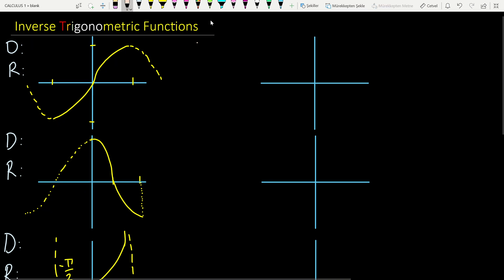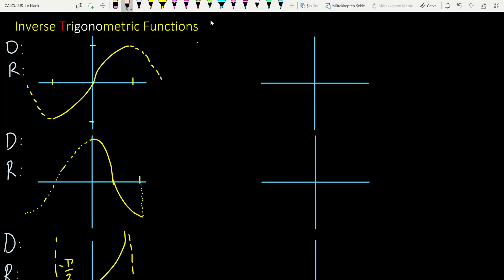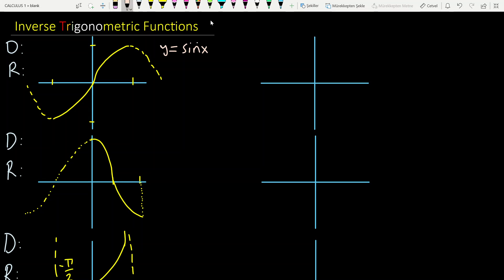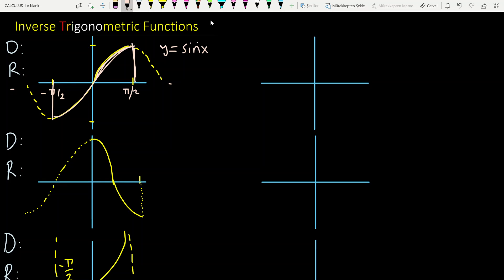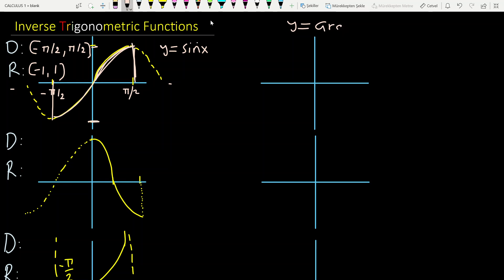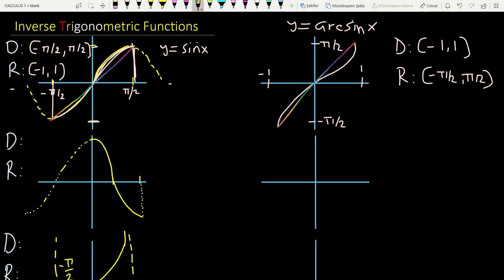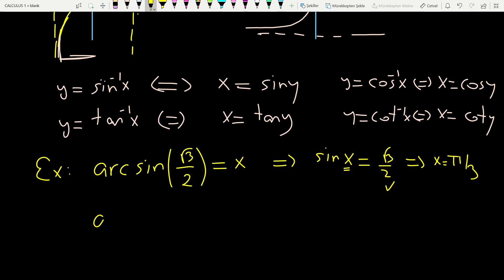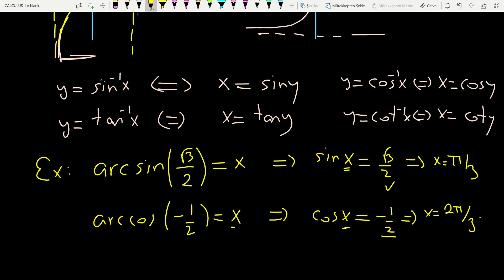Inverse Trigonometric Functions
Inverse sine
Inverse cosine
Inverse tangent